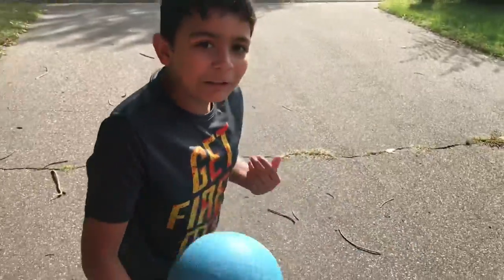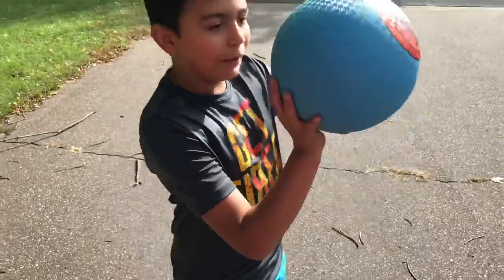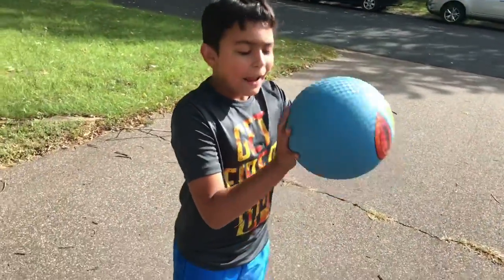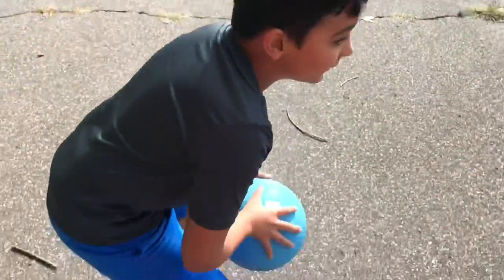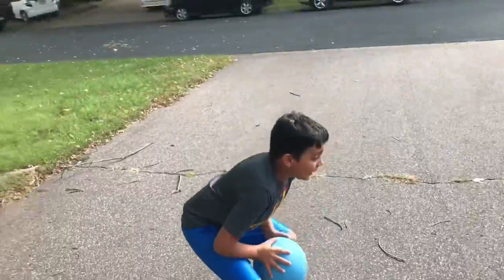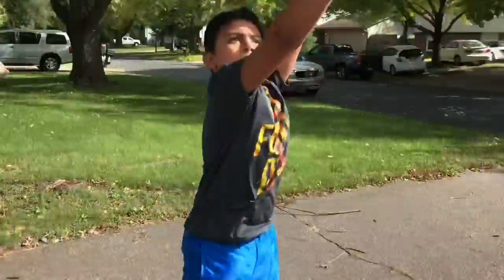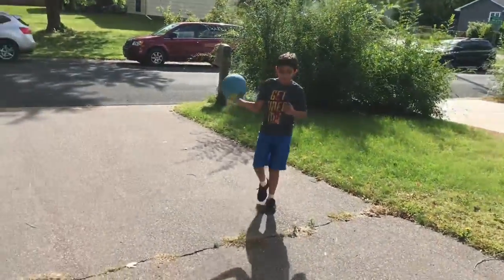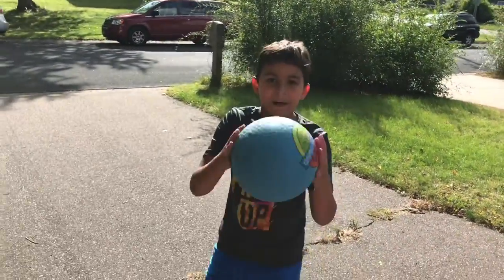How To Play Basketball Tutorial 🏀 From a 10 year old!!!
Pushing out great content for you guys daily and weekly.

Need SUBS!!! Trying to get 1,000 Subs by the end of this month!!! Let’s do it! Let’s become one of the TOP Youtube families!

I do all of my video editing so if YOU or ANYONE you know needs editing done I can be your guy.

I’m just a Father from Minnesota with a dream to get a million Subscribers on Youtube & Instagram! 💯